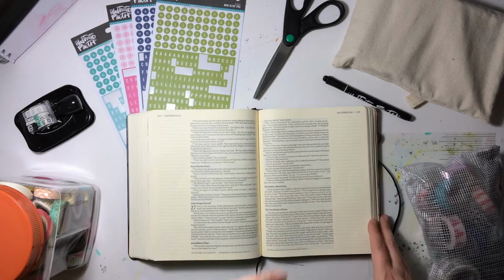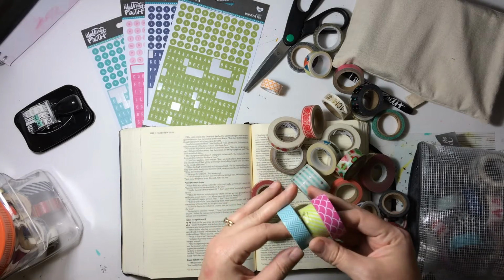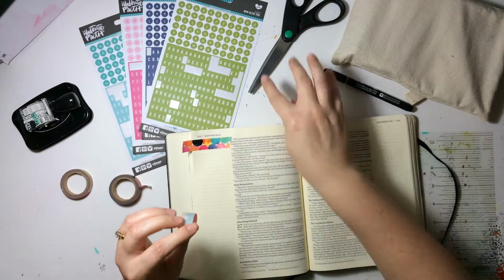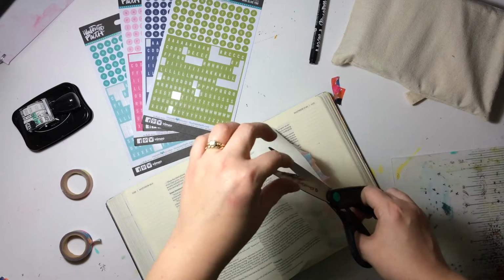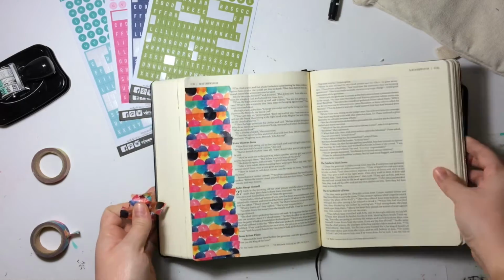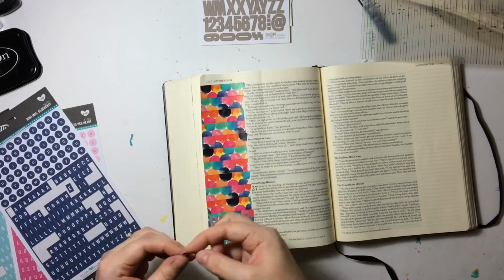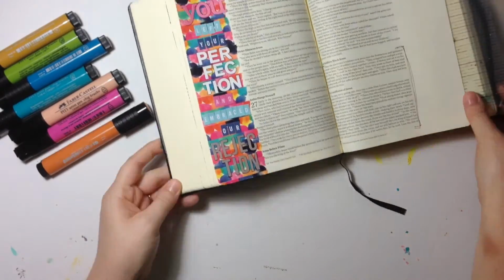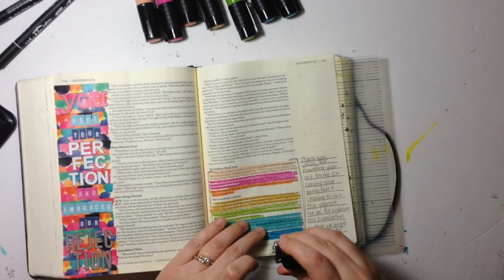Bible Journaling: You Bled (3)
Dipping into my washi stash for part three of journaling through Rend Collective's song You Bled.

Supplies:
Zondervan NIV Journal Bible
Illustrated Faith You Rule Bible Mat
Create 365 washi tape (watercolor collection)
Faber-Castell PITT artist pens:
Light Flesh # 132
Middle Purple Pink # 125
Terracotta # 186
Green Gold #268
May Green #170
Cobalt Green #156
Cobalt Turquoise #153